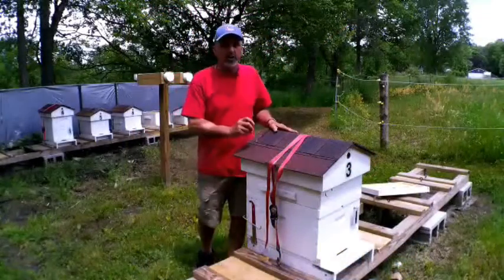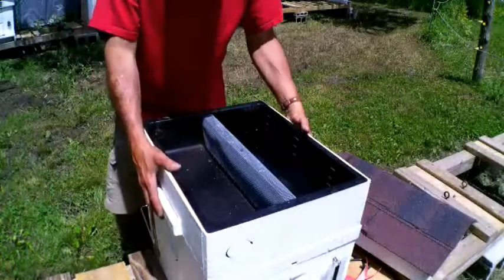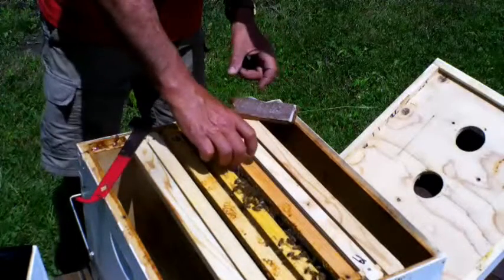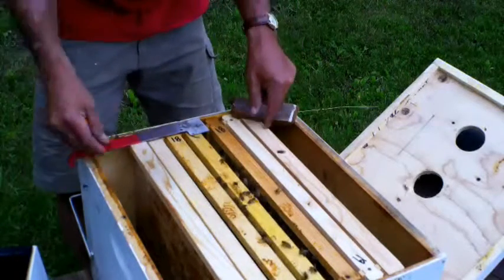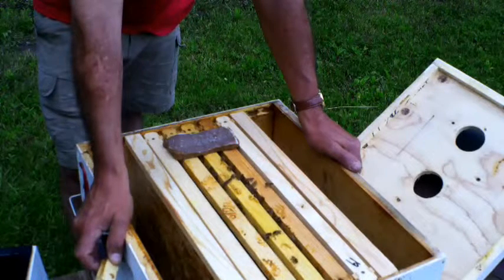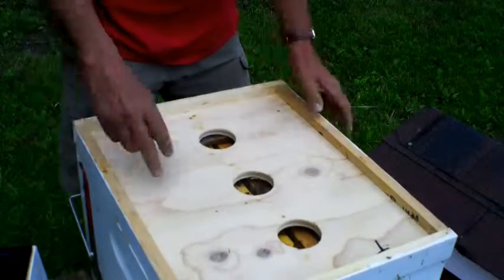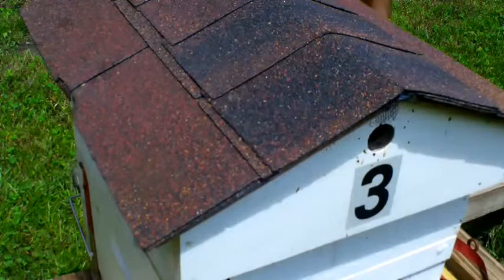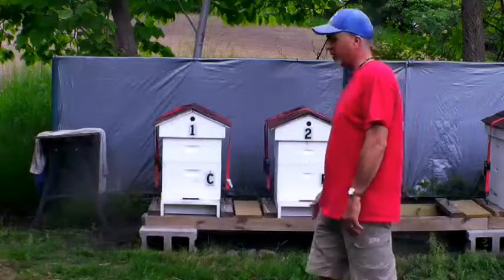Releasing A Queen Bee ( Honeybees )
Just remember if you tape it of so she cant get out don't forget to let her out after 3 day !